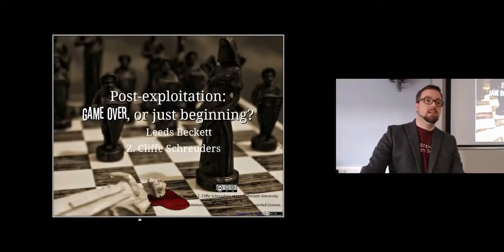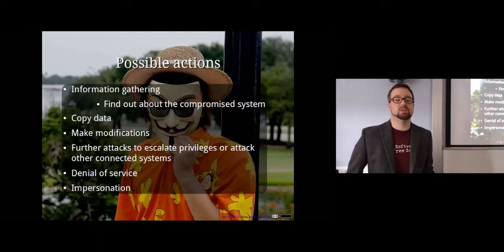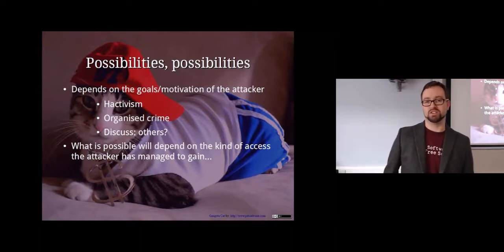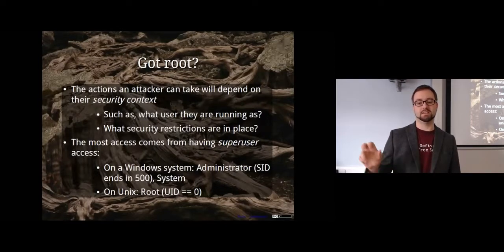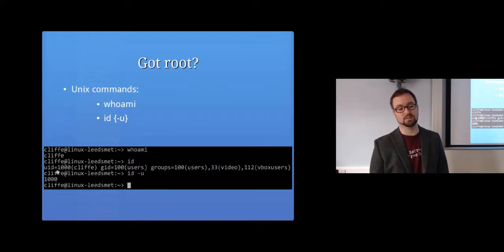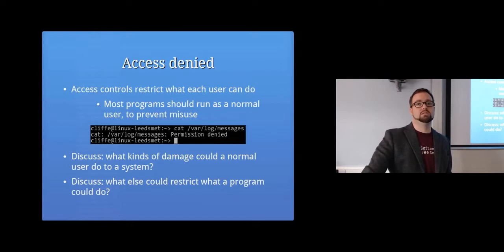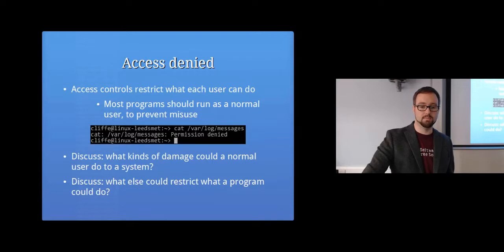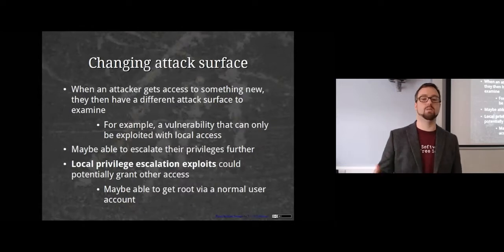Post-exploitation: Computer Security Lectures 2014/15 S1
This video is part of the computer/information/cyber security and ethical hacking lecture series; by Z. Cliffe Schreuders at Leeds Beckett University. Laboratory work sheets, slides, and other open educational resources are available at .

Topics covered in this lecture include:
What an attacker does after exploiting a vulnerability successfully
Depends on the goals/motivation of the attacker
Having shell
Got root? The actions an attacker can take will depend on their security context
Unix commands: whoami, id {-u}
Access controls
Post-exploitation information gathering
View environment variables: env
cat /proc/cpuinfo
free -m
df -h
uname -a
Changing attack surface
Local privilege escalation exploits
Post-exploitation via MSF post-exploitation modules
Advanced payload: Meterpreter
Staged payloads
Pivoting: routing attacks through compromised systems
Other payloads: VNC
Covering tracks
Maintaining access
Conclusion